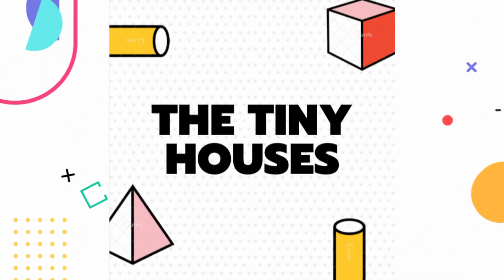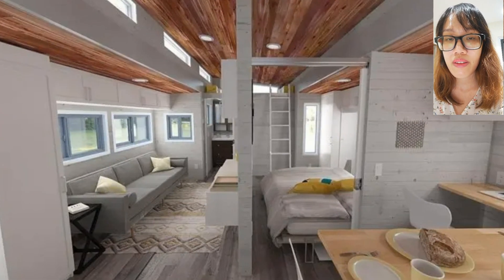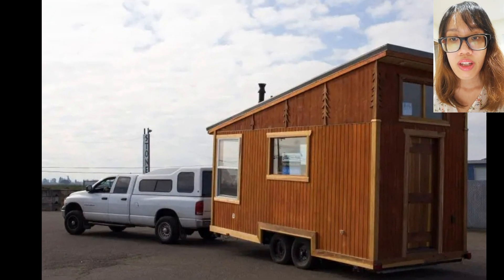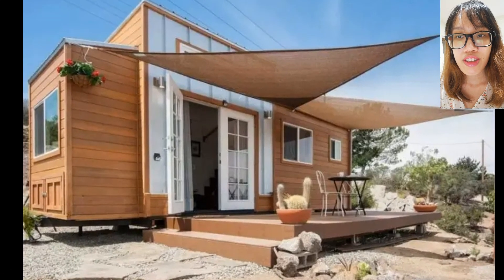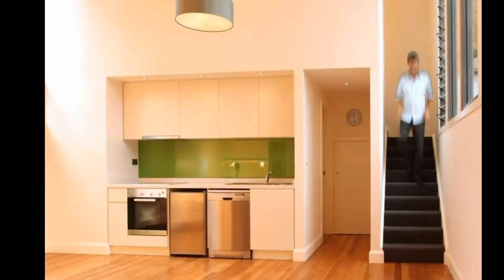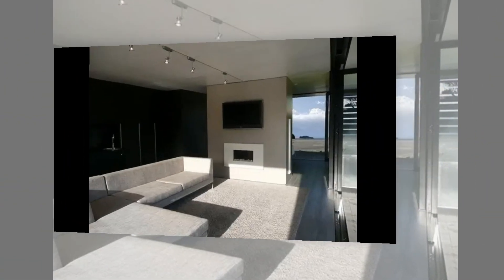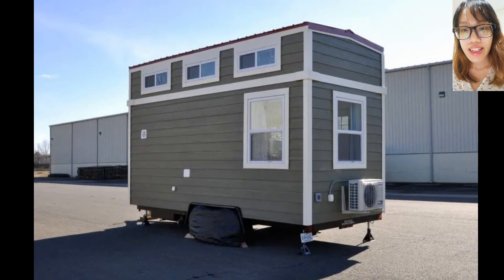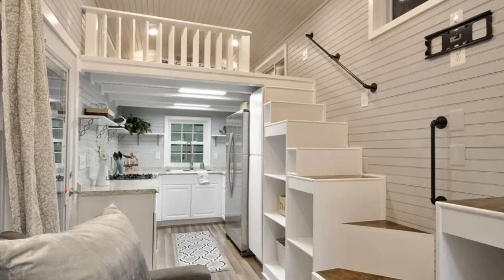PART 1: Top 12 BEST Tiny House IN THE WORLD | Tiny Cozy House Gallery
Welcome to Tiny Cozy House Gallery, in this video I will show you first 12 best tiny houses in the world. For me, some of them are not special or attractive. What do you think?

Please comment which tiny houses that you like and topics that you want me to share

Many thanks, love